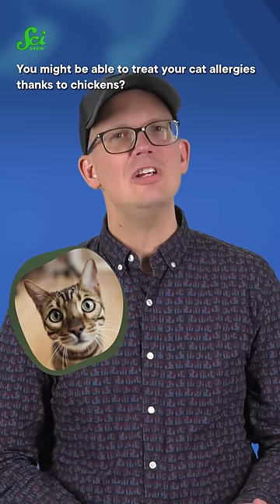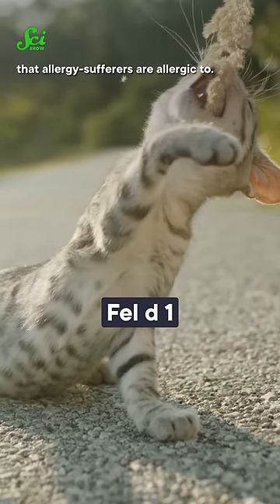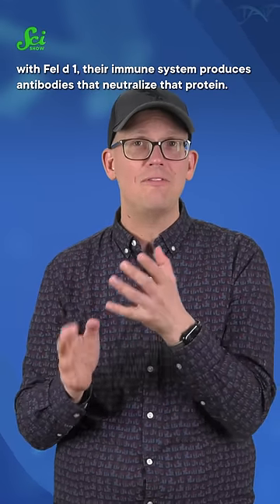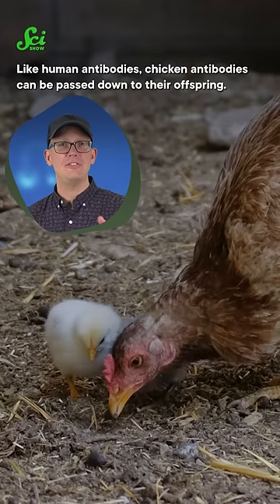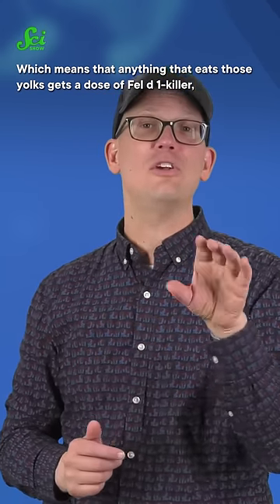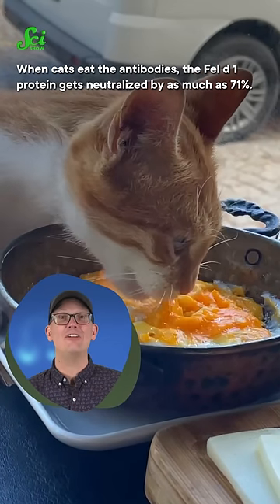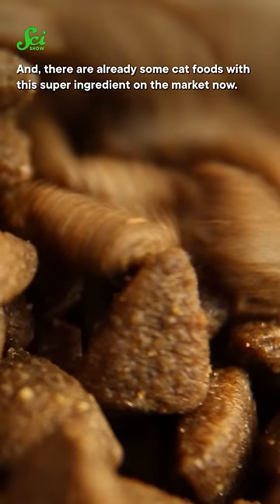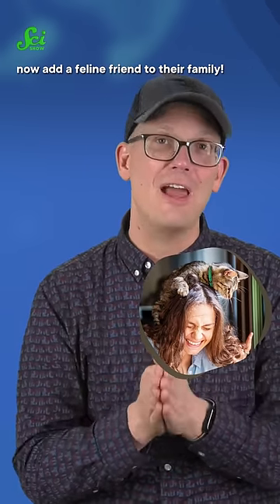Chickens are helping us be less allergic...to cats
When it comes to the sniffles caused by hanging out with your friend's pet cat, it turns out that chickens can give us a helping hand. Or, wing.

Hosted by: Hank Green (he/him)
Emily Davenport: Writer
Angela Reed: Fact Checker
Amy Peterson: Script Editor
Madison Lynn: Videographer/Editor
Faith Evelyn Schmidt: Script Supervisor
Aimee Roberts: Art Director
Daniel Comiskey: Editorial Director
Savannah Geary: Producer
Nicole Sweeney: Executive Producer
Hank Green: Executive Producer